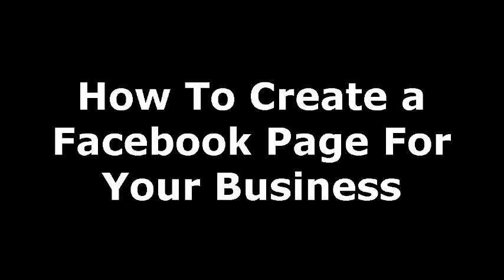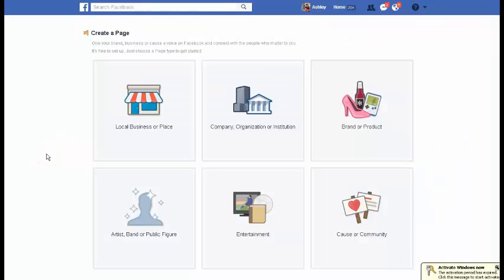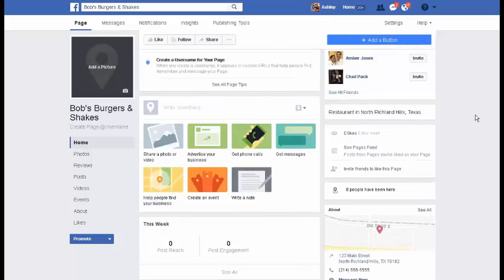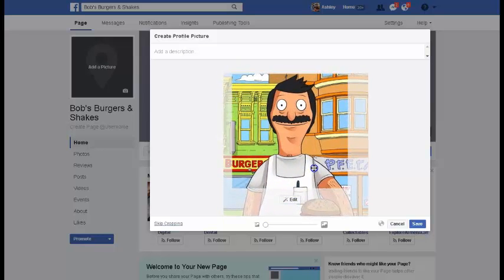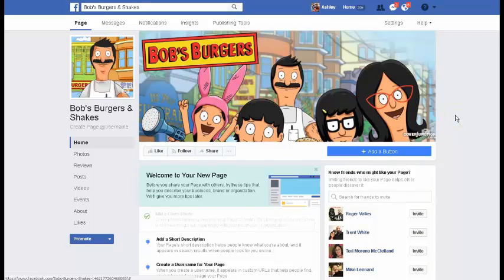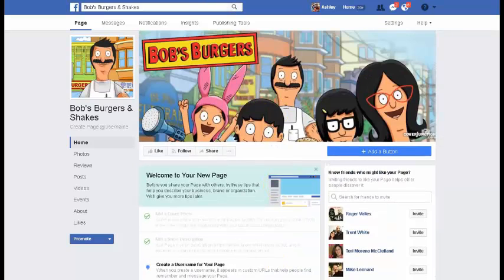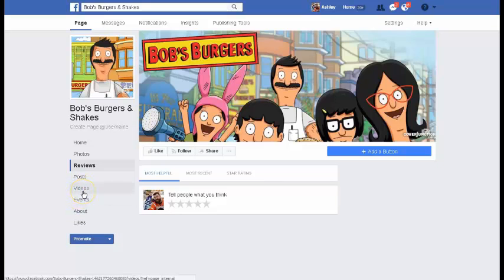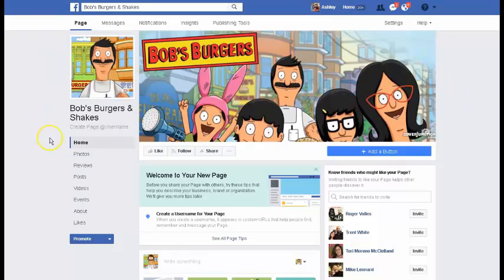How To Create a Facebook Page For Your Business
If you're looking to create a Facebook page for your business, organization, fan page or whatever else you want a page for, here's a quick tutorial to show you how to set that up.

I always enjoy hearing from viewers and love new content ideas. Happy to help where I can. - Ash